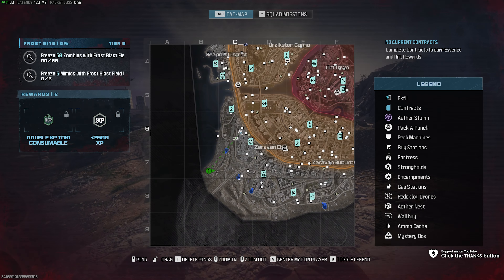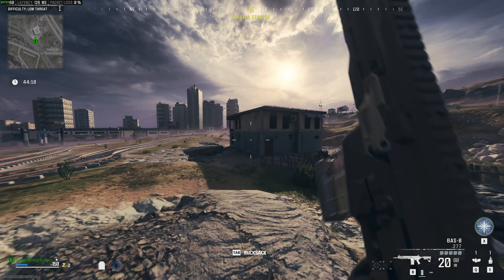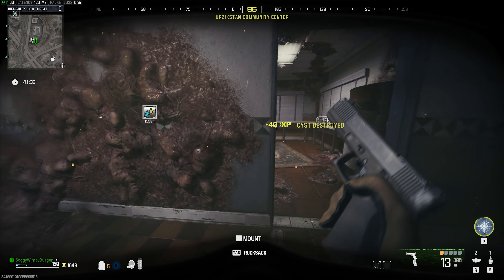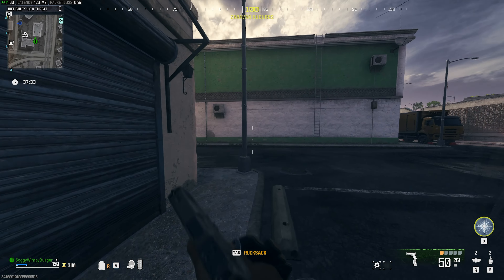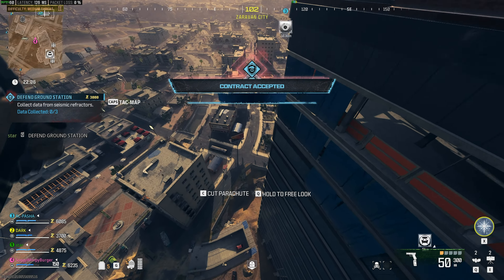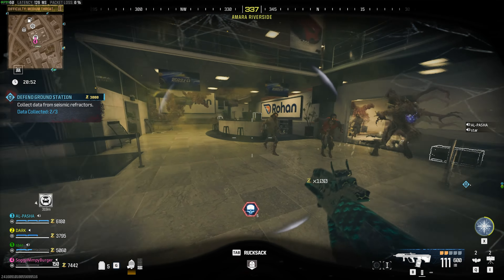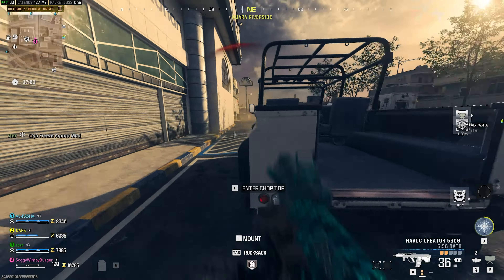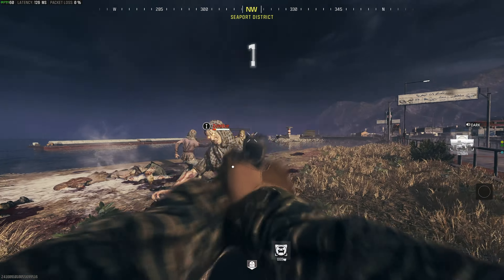Frost Bite (Act 2 Tier 5) | MW3 Zombies GUIDE | Quick/Solo | MWZ Mission Tutorial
This video shows you how to complete Frost Bite, an Act 2 Tier 5 MW3 Zombies mission! By the end, you'll know How to Charge Frost Blast Field Upgrade, Where to find Mimics, Learn How the Frost Blast Field Upgrade works, Freeze 5 Mimics with Frost Blast Field Upgrade, and finally, Freeze 50 Zombies with Frost Blast Field Upgrade.

Timestamps:
0:00 - Intro
0:25 - Charge Frost Blast Field Upgrade
0:48 - Where to find Mimics
2:12 - How the Frost Blast Field Upgrade works
3:00 - Freeze 5 Mimics with Frost Blast Field Upgrade
5:30 - Freeze 50 Zombies with Frost Blast Field Upgrade